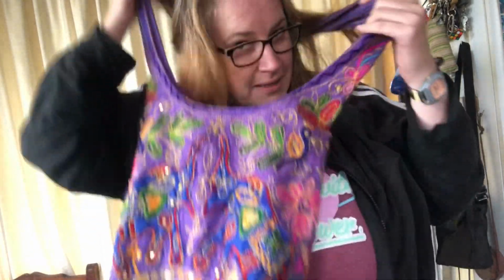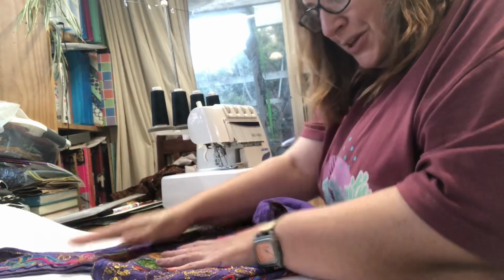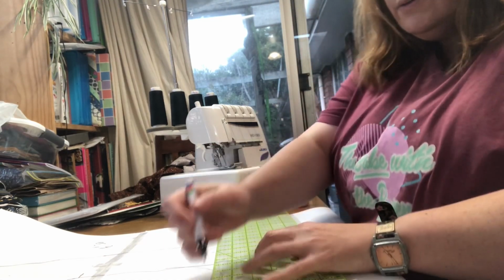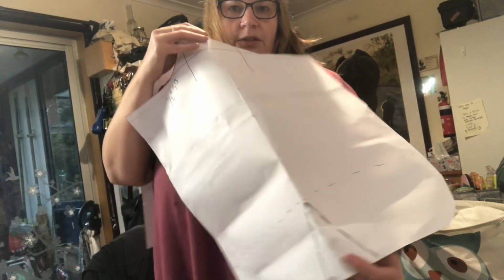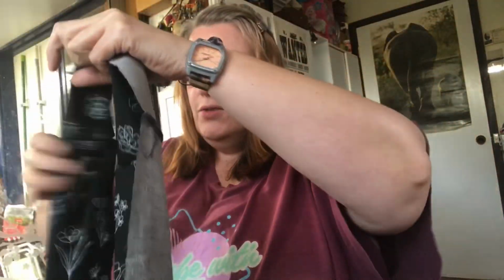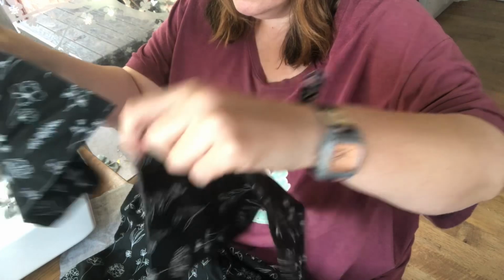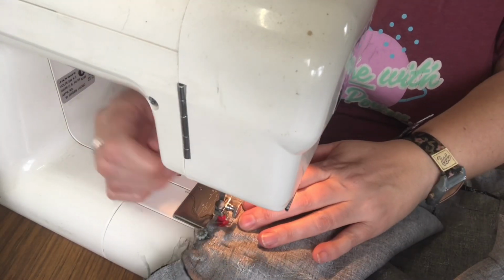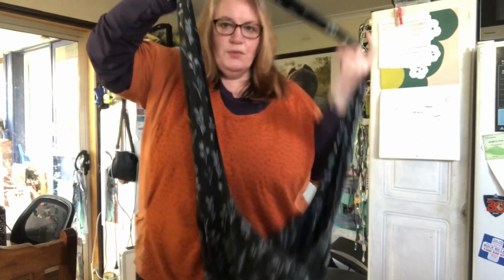Sew to Sell: Watch Me Make the Perfect Everyday Bag!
Did you know that the majority of crossbody bags are NOT size inclusive. Yep, plus size bodies need extra length in the strap, so in this video I'm making the perfect bag to fit all our stuff in too.
I show you how to draft this super easy reversible shopping bag that you can sew & sell.

If you have a moment, I'd love it if you could show your support by either shouting me a cuppa or here on Youtube by hitting that Subscribe button, like this video or leave an emoji or comment below! Thanks, I appreciate it!

00:00 the making plan
02:45 drafting the pattern
12:33 testing the pattern piece
14:40 imposter syndrome
17:10 sewing
17:38 ooh, rocking the strap!
20:00 Oops, do this actual step last not now!
24:30 finishing sewing it - it really is a quick sew!
25:35 it's made & things I could change
27:54 it's all done & used and things that I would do & change etc.

Having fun with a practical bag, inspired by one I received as a gift, but making it my own with a few changes. As a plus size mom, I need a bag that works for me, so I'm using my sewing skills to create the perfect bag. This is an easy sewing projects and a fun way to create a diy crossbody bag without a zipper